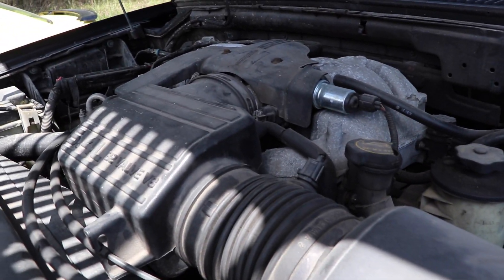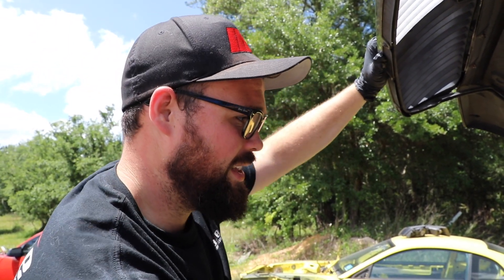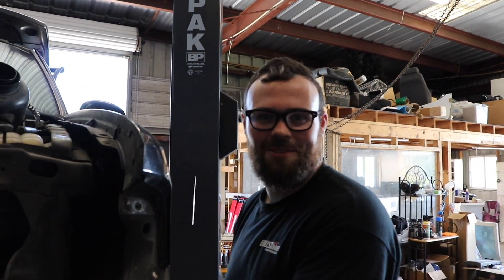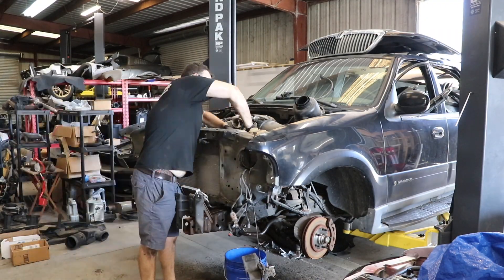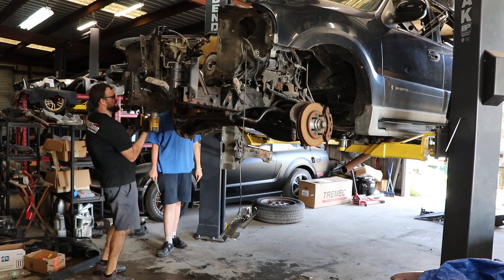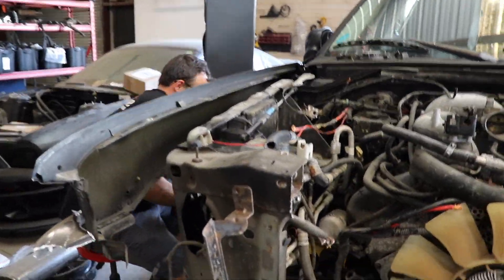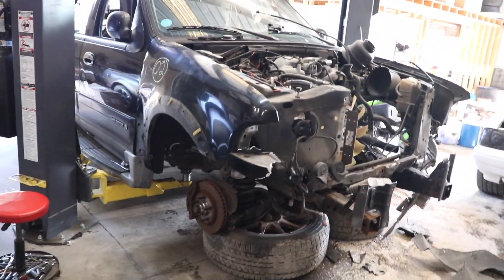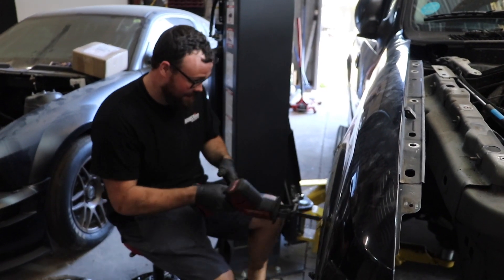Pulling the 5.4 4V! | Turdzilla's Revival Part 1